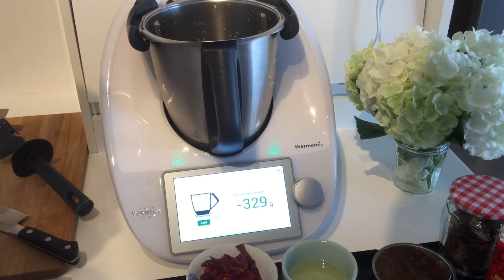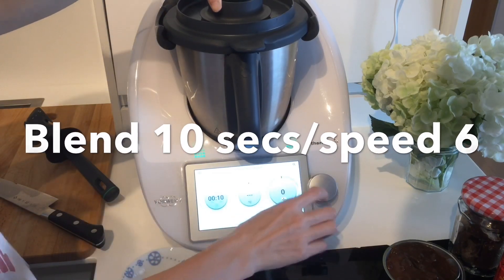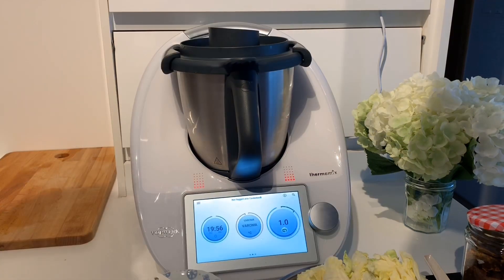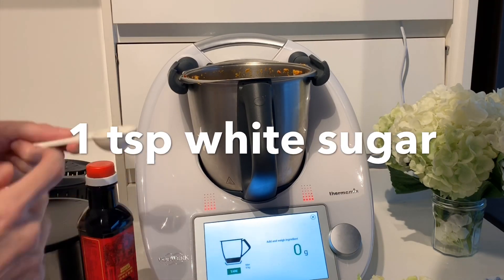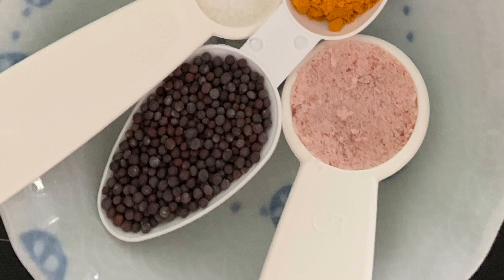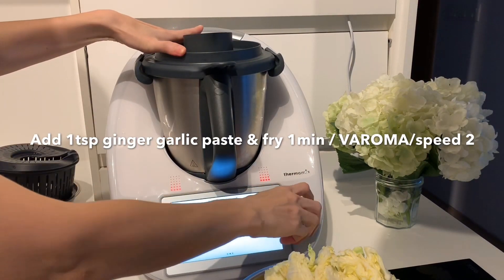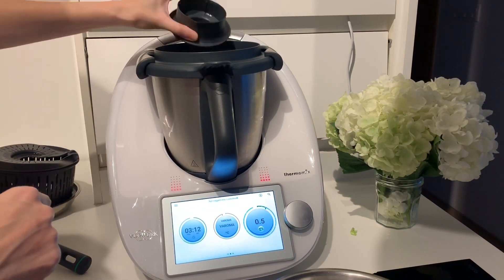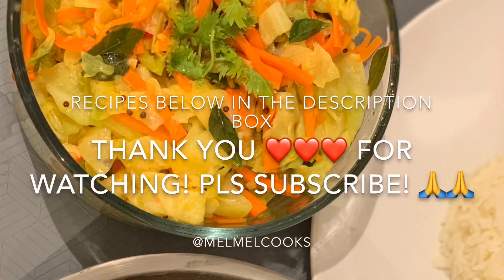Ayam Masak Hitam & Kubis Goreng mamak with the Thermomix ; melmelcooks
** updated video as my initial one had a technical glitch. Sorry guys!

Join me as I cook these 2 nasi kandar dishes in celebration of Eid this Monday.. & as I am inspired by iChang RM...

A :5-20g dried chilies ( soaked in hot water x30 mins, deseeded & drained), 20g garlic, 10g ginger, 25g lemongrass white lower stems sliced thinly, 180 g Bombay onion, 50g oil

B: 400g boneless chicken thighs with skin on , cut into large 3-4 inch pieces ( no smaller)

C: seasonings : 10g shallots (sliced), 20g gula Melaka/ palm sugar/ dark brown sugar, 5g white sugar, 1 tsp pink salt ( or 1/2 tsp regular salt), 30g black cooking caramel ( if substituting with black soy sauce, reduce pink salt to 1/2 tsp or regular salt to 1/4 tsp), 60g Assam Jawa paste diluted in 20ml water to extract juice

Blend A till a paste forms 10secs/speed6, scrape sides down, turbo 2s x 2 ,scrape & repeat if needed.

Saute 10 mins/Varoma/speed2 until oil separates from paste( option to remove MC, I left MC on to retain smells) ; pause at 5mins to scrape down sides & bottom of bowl to ensure paste is not sticking/ burning at bottom of bowl)

Add B and fry for 20 mins/Varoma/reverse blade speed1. At halfway point (10 min mark), reduce heat to 120c & speed to reverse blade spoon ( so chicken does not get shredded)

Add C and fry 5 mins/ 120c / reverse blade speed 0.5 or spoon (to prevent further shredding of chicken)

Garnish with coriander (cilantro) leaves & serve with white rice. Best cooked ahead of time & kept warm to allow flavors to slowly develop. Great kept overnight in the fridge for fullest flavor.

30-50g oil, 1 tsp black mustard seeds, 1 clove garlic & 1 shallot both sliced thinly,1 heaping tsp garlic ginger paste, 0.5-1 fresh red chilly sliced, optional 1 small dried chili soaked & drained ( makes a super spicy version), handful of curry leaves / 3-4 stalks ( washed,drained ,stems removed) ,

0.5-1 tsp turmeric powder, 0.25-0.5 tsp cumin powder, 0.5-2tsp white sugar, 1-2 tsp pink salt or 0.5-1 tsp regular salt, 0.5 tsp white pepper powder, 30-100ml water or chicken stock

330g cabbage washed & chopped into 1 inch strips, 100g carrots  into 0.5 inch matchsticks

Heat oil  for 2mins/100c/speed 2, after 1 min, open MC & add in black mustard seeds to fry till it pops ( 10-30 secs, listen for popping noises)

Add garlic & shallot slices , fry 1min/Varoma/speed 2

Add ginger garlic paste, fry 1min/Varoma/speed 2

Add sliced chilies & curry leaves , fry 2 mins/varoma/speed 2

Add turmeric,cumin,salt,sugar,fry 1 min/Varoma/speed 2

Add cabbage hardy portions first then leaves then carrots, fry 5-7 mins/Varoma/reverse speed 1.5 ( 5 mins crunchy,6-7 mins soft). After 1 min, reduce to reverse speed 0.5 , add water & white pepper

Garnish with coriander leaves & serve with basmati rice.